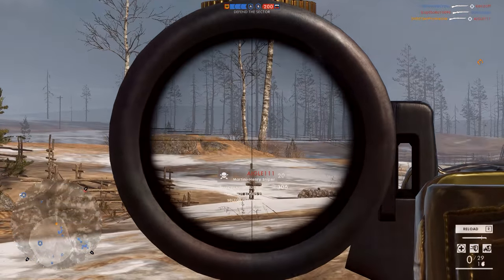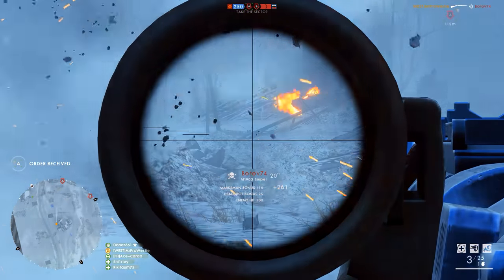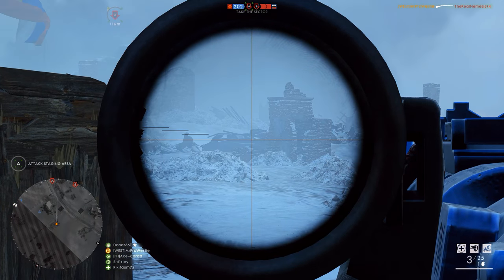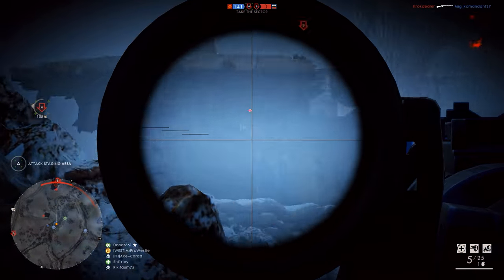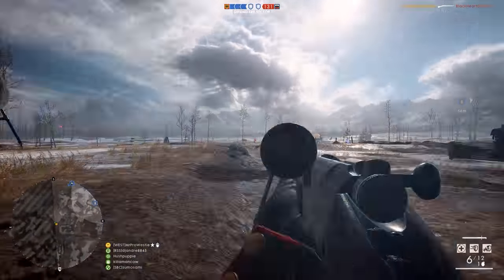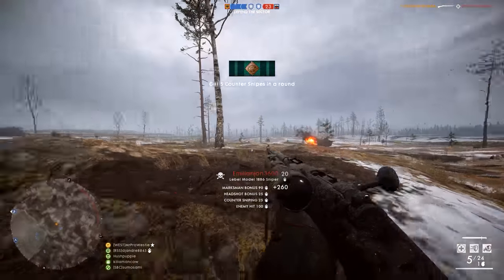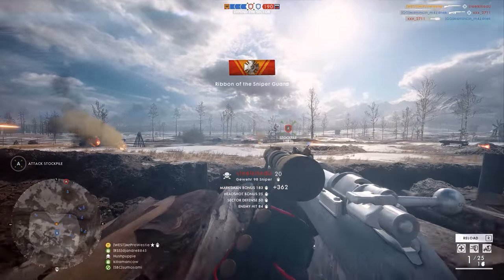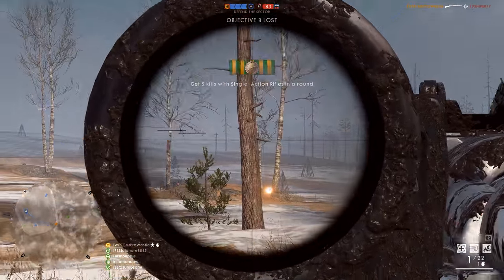➤ THIS IS THE BEST SNIPER RIFLE IN BATTLEFIELD 1! (Battlefield 1 Best Weapons)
Today, we're going to reveal which is the best Sniper Rifle in Battlefield 1, as part of my Battlefield 1 Best Weapon series! :D